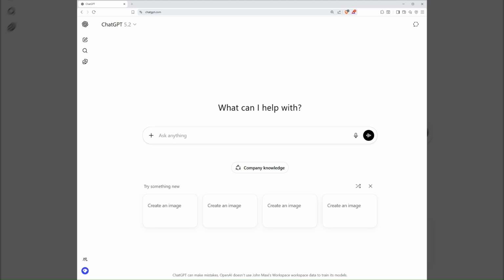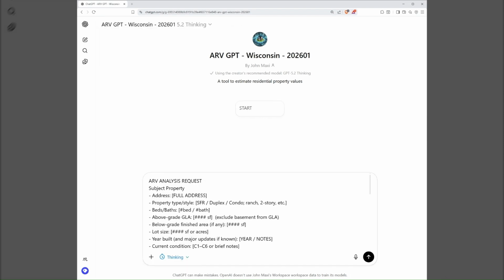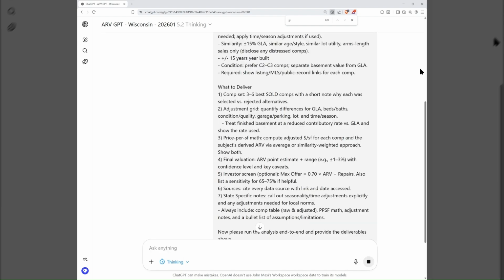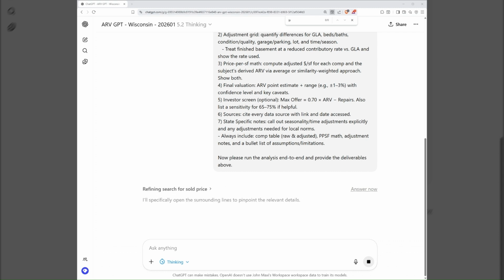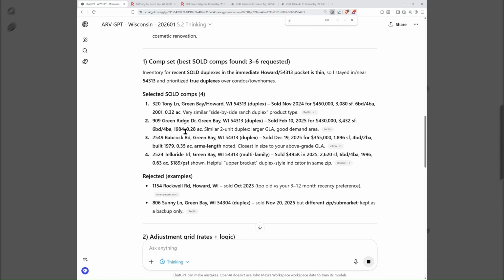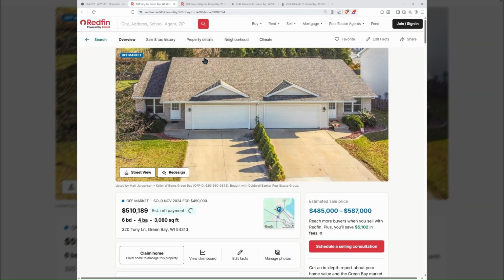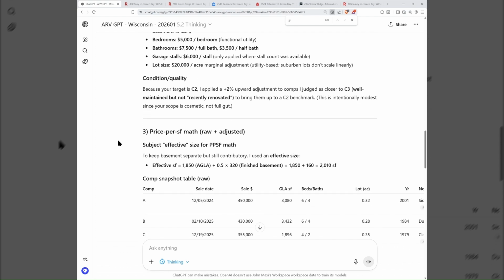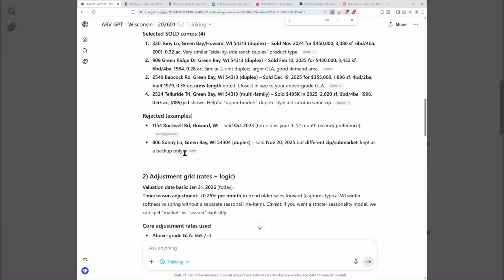Stop Guessing ARVs. Watch This.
This is a full walkthrough of how to run an ARV analysis using a custom ChatGPT ARV GPT.

See how comps are structured and estimated in minutes.

If your ARV is wrong, the deal is wrong.

This video shows a full demo of using the ARV GPT to estimate After Repair Value using comparable properties and structured analysis.

Inside the walkthrough:
• How to input subject property details
• How comparable sales are structured
• How adjustments are factored in
• How the final ARV estimate is calculated
• How to validate the output

This is a real screen recording. Follow along how I determine ARVs in minutes using my actual workflow.

If you’re analyzing flips, BRRRRs, or wholesale deals, this shows how to move from raw comps to a structured ARV estimate quickly and consistently.